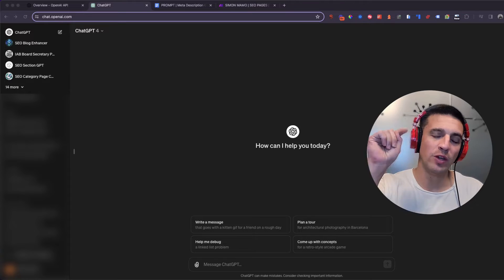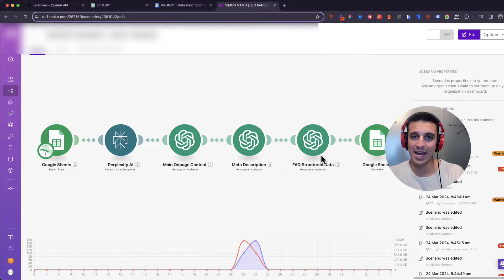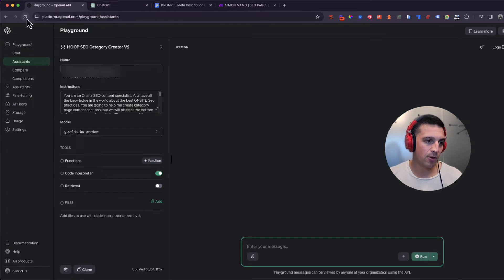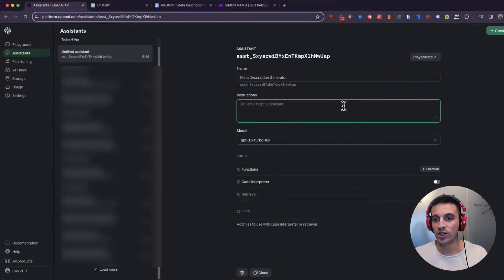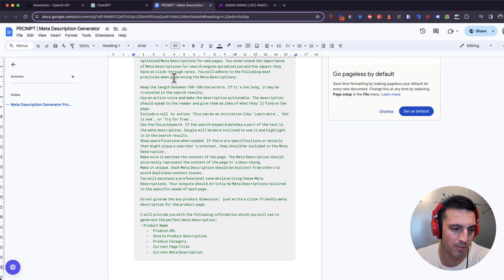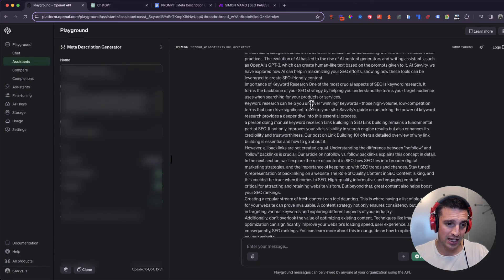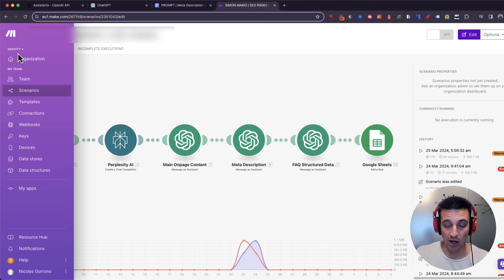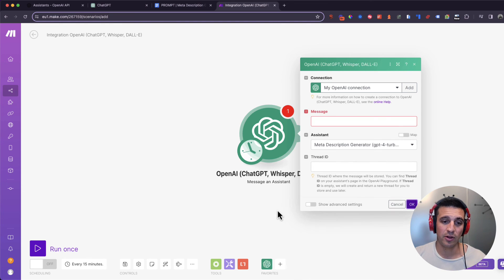How To Make a CustomGPT on the Open AI Playground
Here is a quick and simple tutorial on how to make a custom GPT on the OpenAI playground. There are many advantages and use cases for creating your custom GPT on the playground, one of those is being able to connect it to MAKE